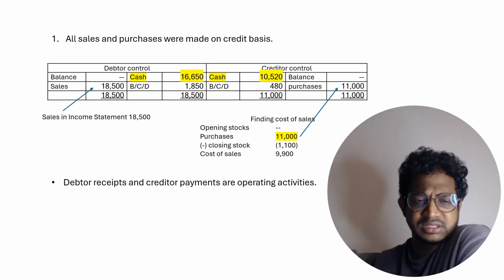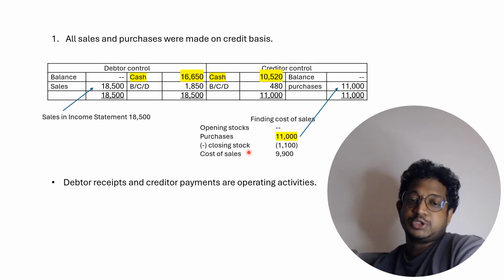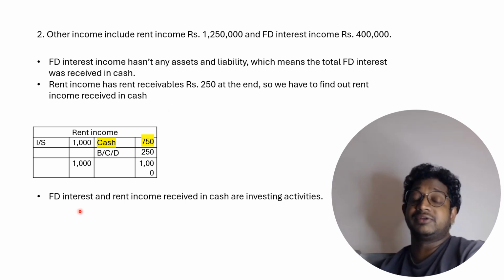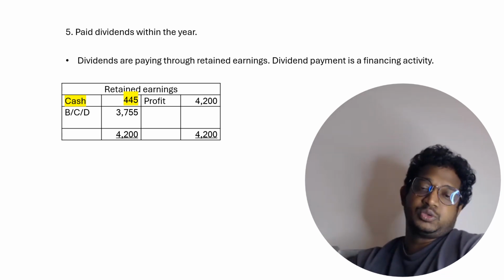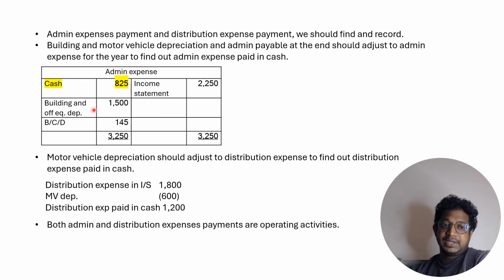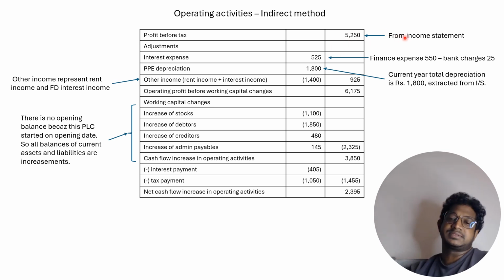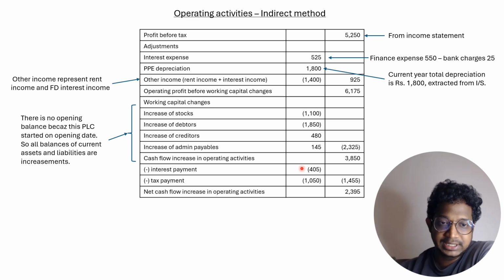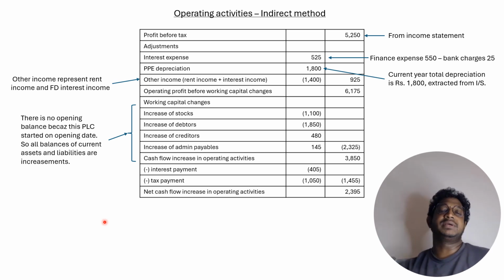Cash Flow Statements : Dushen PLC : Exercise 04